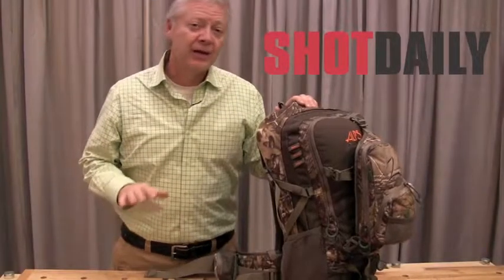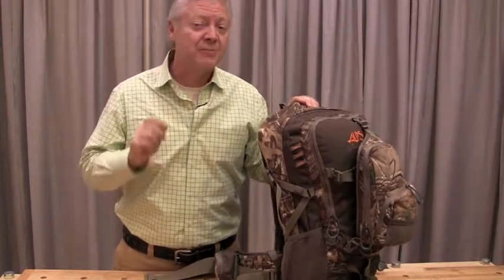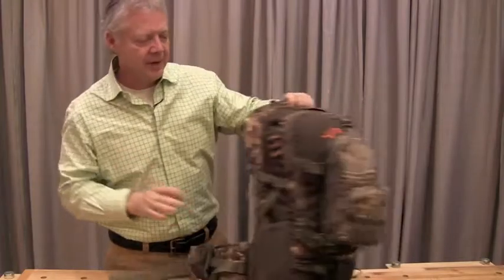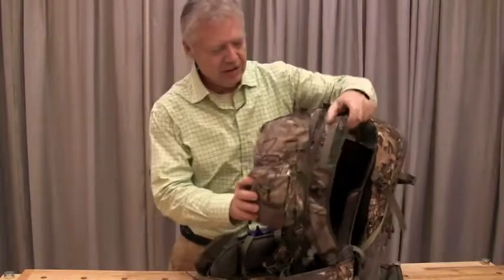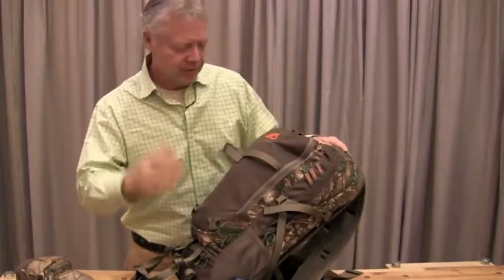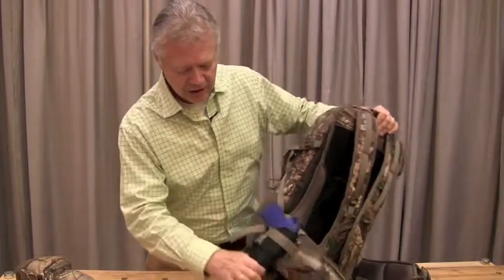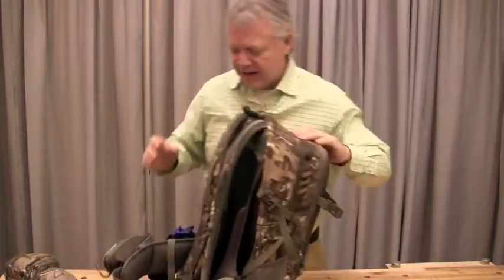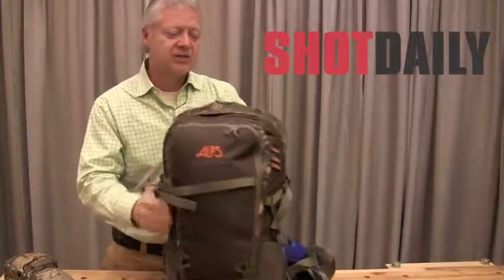New Hunting Pack: Alps Outdoorz Crossfire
Features are the name of the game when it comes to new hunting packs and Alps' Crossfire has plenty of them.